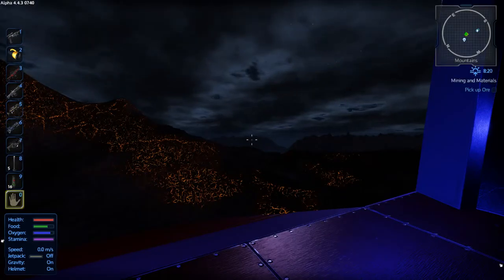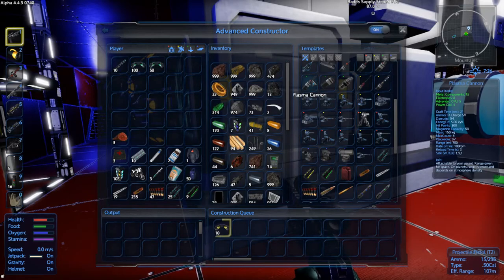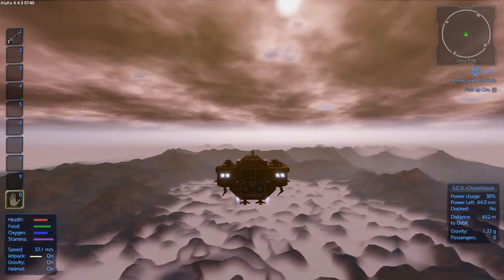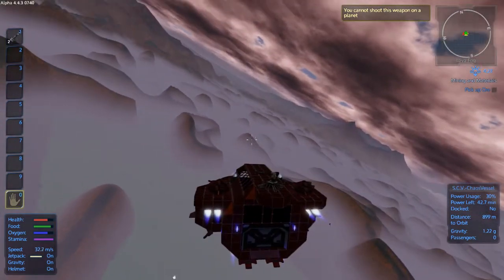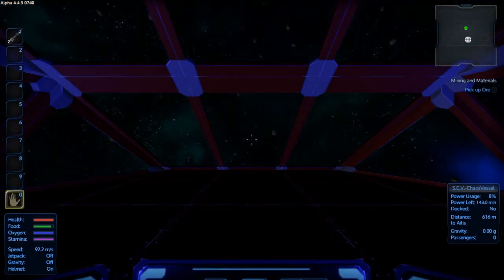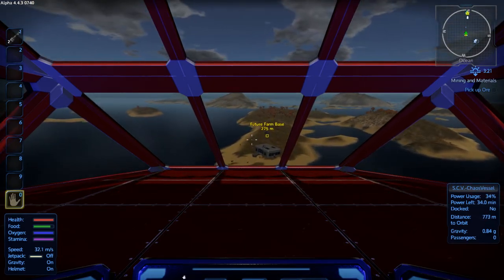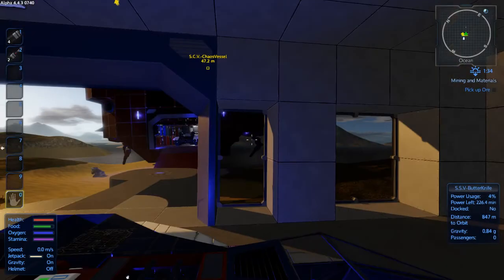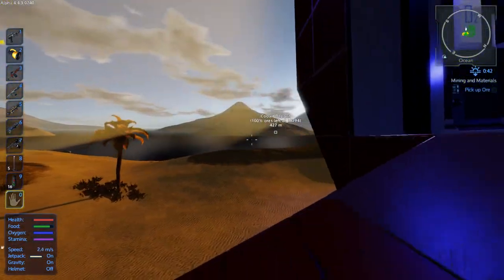Let's Play Empyrion: Galactic Survival Season 4 Episode 39 Alpha 4.4 - Decisions and Observations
Let's Play Empyrion: Galactic Survival
Season 4 Episode 39
Alpha 4.4
Decisions and Observations

Tired of hearing me talk? Need some new angles on things, or just plain run out of my videos?

Early Alpha Game: This is not a finished game and if you are unsure of purchasing, watch and research more videos and forums to see if it is for you.

Personal Review : Empyrion Galactic Survival is essentially becoming one of those games I've always longed for since my younger gaming days, with each update the developers make huge strides. Performance, gameplay, customer support, graphics, everything seems to improve week in and week out. I highly recommend this game for anyone that likes to float around in space and likes crafting/building. At the moment you make your own storyline for the most part. I started playing this game on a very budgeted machine and it has always ran smooth (except the light lag they just fixed that) and with no hiccups.

Your mobile home base is a self-created starship (your mothership) that is able to fly from planet to planet (and warp between the to-be-introduced multi-solar systems later in development!). To access and explore a planet, you build one or several, small spaceships that can enter the planet’s orbit and land on the planet’s surface. Equip your mothership and spaceships with weapons to defend yourself against other players and NPC enemies.
For building and construction, you must gather and mine resources. You will find these resources on planets and asteroids. Empyrion features several planet types such as desert, ice, lava, barren, oceanic, temperate and gas planets. Each of them is different and has its own characteristics and potentially unforgiving conditions. To survive, you have to adapt to a planet’s unique environment. Initially, you face an uncharted universe with only basic information about the planets, their resources, and (potentially dangerous) life forms. Before your first landing on a planet, you will not know exactly what awaits you – be prepared for any surprise.